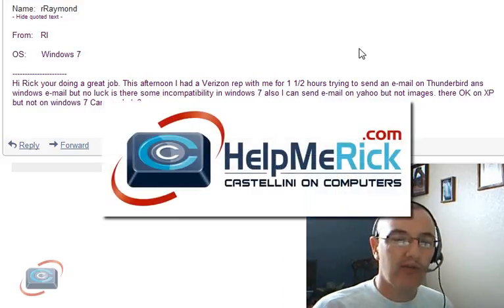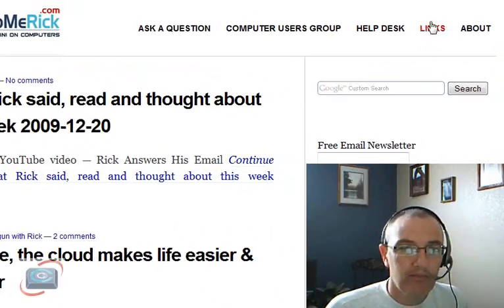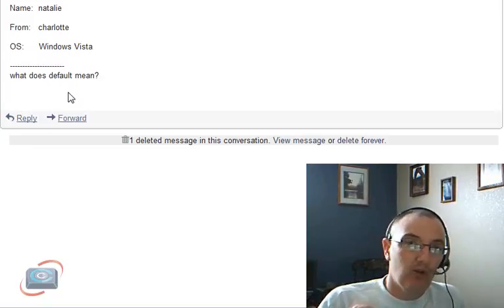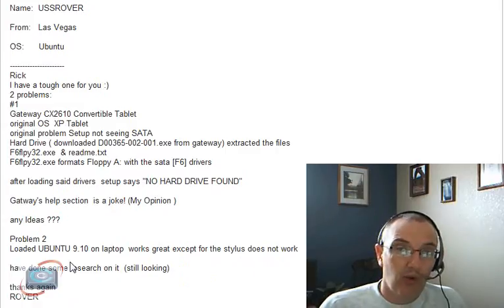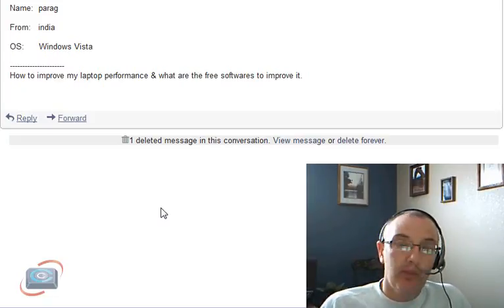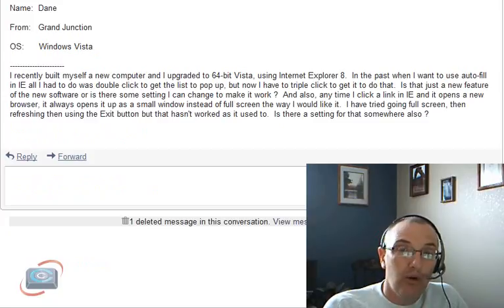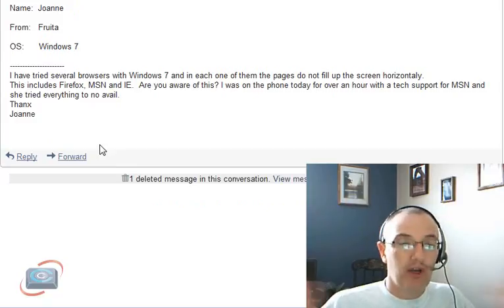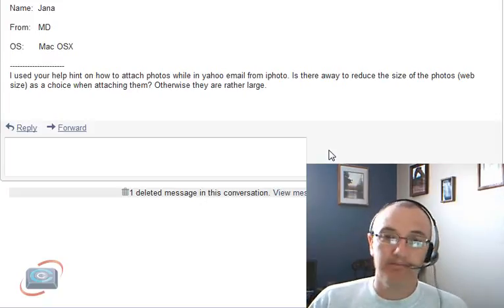Rick Answers his Email - Episode 071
Tons of Windows 7 questions this week, a iPhoto question, reversing a PDF (whatever that is and much more.